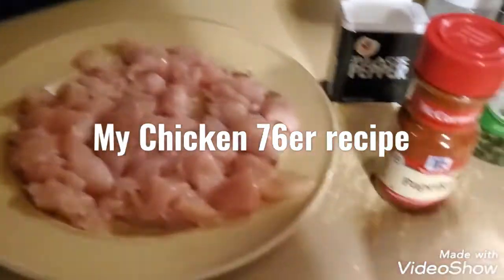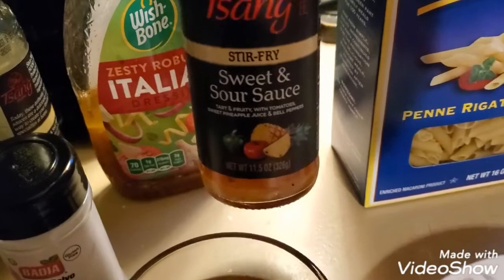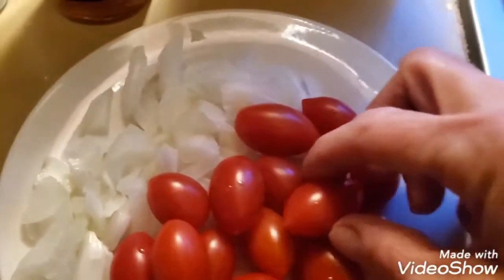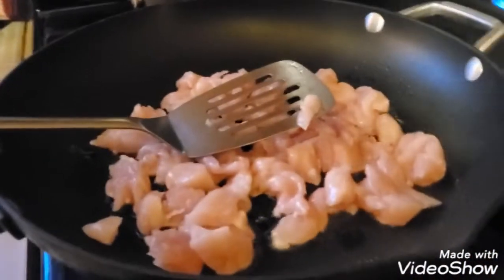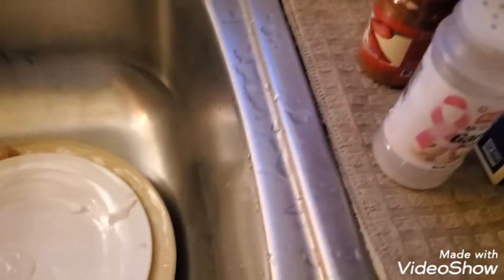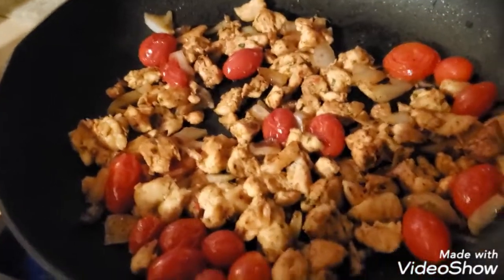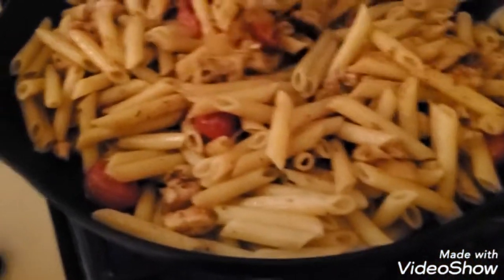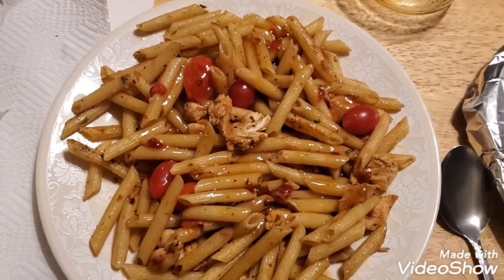How to make a chicken pasta quick delicious recipe.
This is my original chicken pasta recipe. It is easy and simply delicious. I refer to this as my chicken 76er as you will see why in the video.
Absolutely delicious.